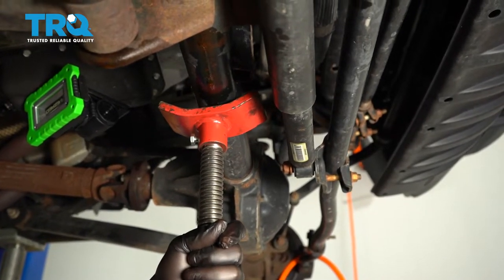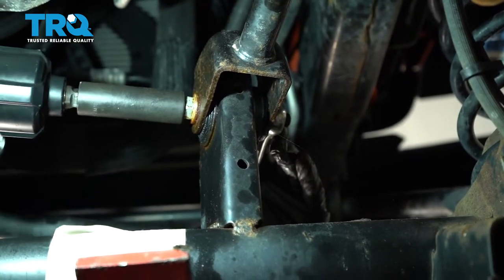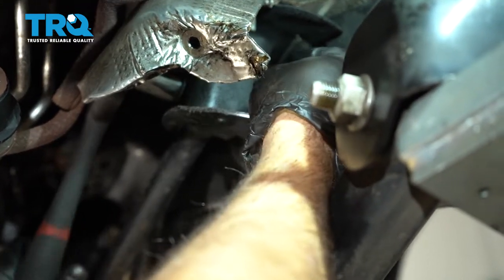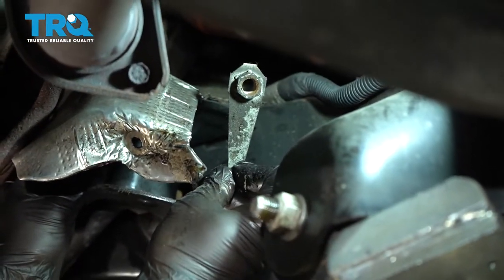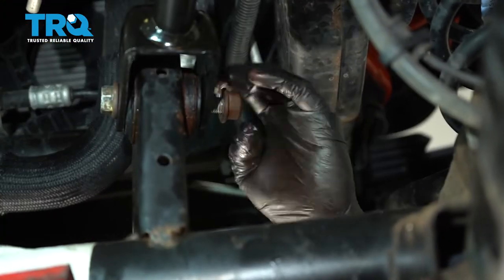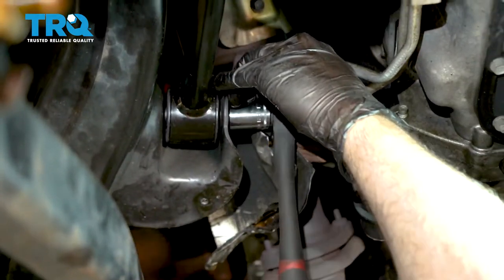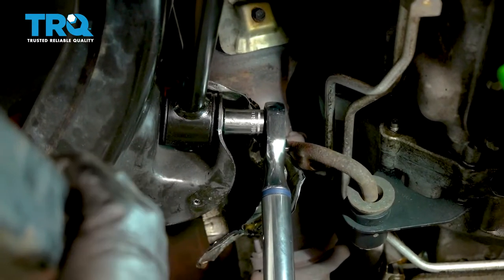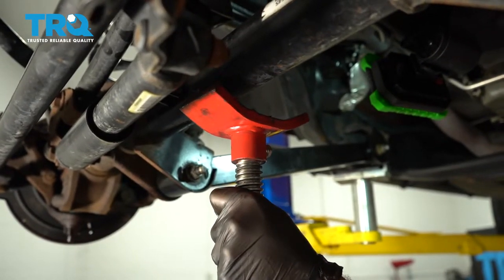How to Replace Front Upper Control Arms 2007-17 Jeep Wrangler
Control arms are a crucial part of the suspension system of your vehicle. They not only carry the load of the vehicle to the wheel, but they typically also maintain its alignment. Control arms are typically large and strong, so you may be surprised it needs replacing. They contain rubber bushings for smoother rides at the cost of eventual wear. When those bushings run out, that can have a negative impact on the ride and safety of your vehicle. This video shows you how to install new control arms in your 2007-17 Jeep Wrangler.

This repair was done on a 2015 Jeep Wrangler Unlimited Sport 3.6L Sport Utility 4-Door 4WD Automatic and the process should be similar on the following vehicles:
2007 Jeep Wrangler
2008 Jeep Wrangler
2009 Jeep Wrangler
2010 Jeep Wrangler
2011 Jeep Wrangler
2012 Jeep Wrangler
2013 Jeep Wrangler
2014 Jeep Wrangler
2015 Jeep Wrangler
2016 Jeep Wrangler
2017 Jeep Wrangler